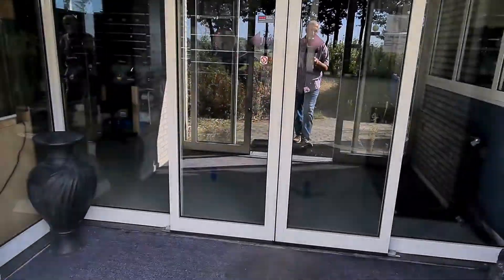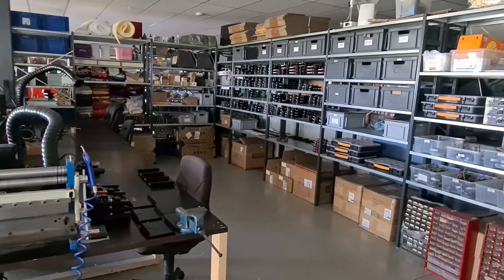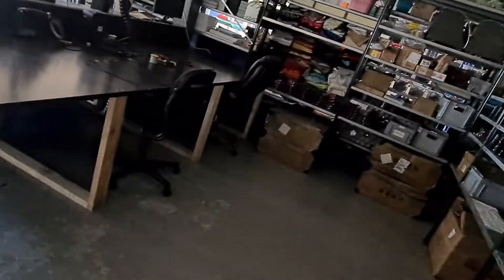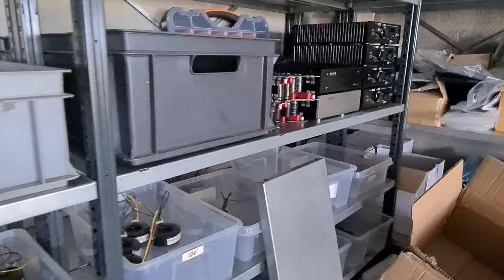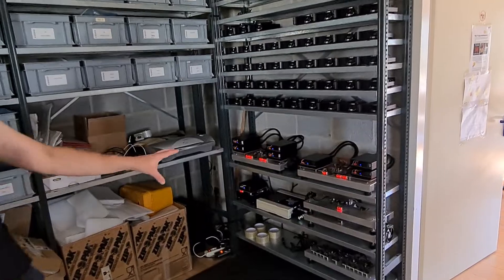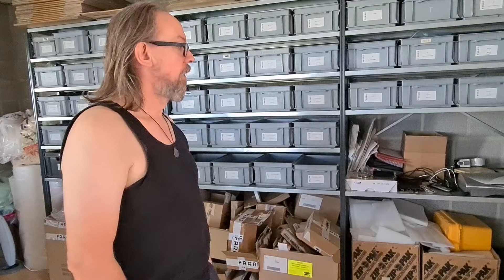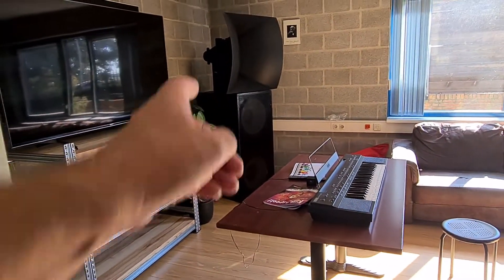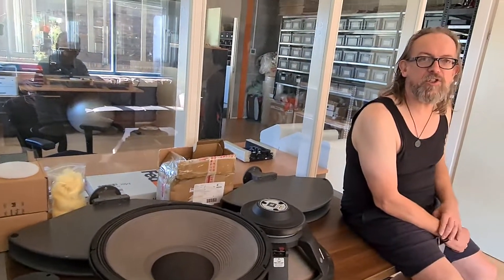HQA Visit: @ FARAD power supplies (LPS ) and Mattijs de Vries Super 10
About Farad
Farad Power Supplies is founded in 2019 by Mattijs de Vries. Mattijs has over 25 years of experience in the audio trade. Starting with NOS tubes, NOS components and numerous modifications the concept of designing and producing audio gear became inevitable.

In 2006 Pink Faun High End Audio saw the light with a mission statement that seems simple, but is very difficult to actually achieve: ‘No Sound, Just Music’. Having successfully stirred the business with many innovative products for many years, Mattijs wanted to return to his roots. Not only in terms of education (Master in applied physics, TU Twente), but also to the subject of which Mattijs says “This is what I truly and fully understand: the power supply.”

Somewhere in 2018 Mattijs had a clear concept for a Linear Power Supply. One following the likes of which he could say ‘properly designed, properly build, and performing like no other for a reasonable price’. This concept would turn into the Super3 that quickly made huge success and found many devoted users around the world.

The Super3 is joined by the Super10 and SuperATX power supplies with more to come in the near future. Designed and hand build in The Netherlands since 2019 with a mission statement from 2006 close to the heart.